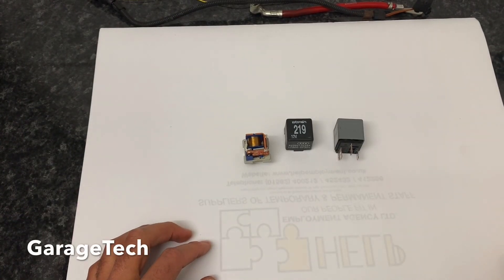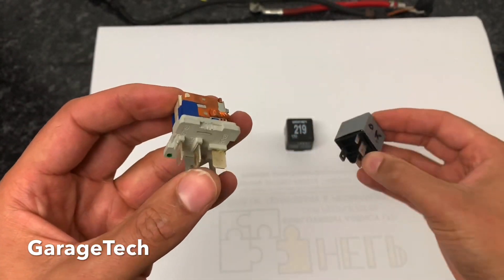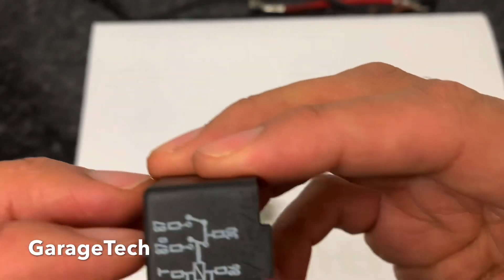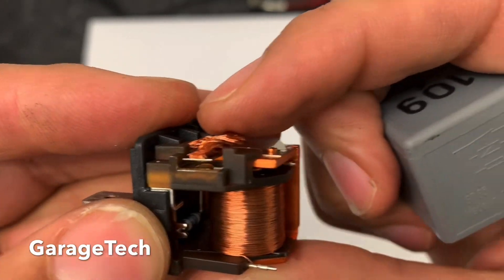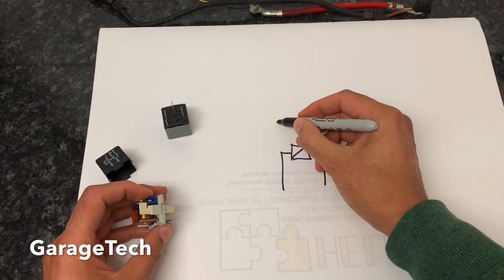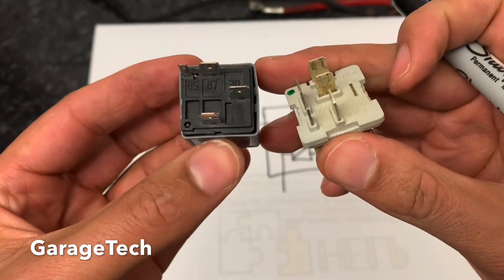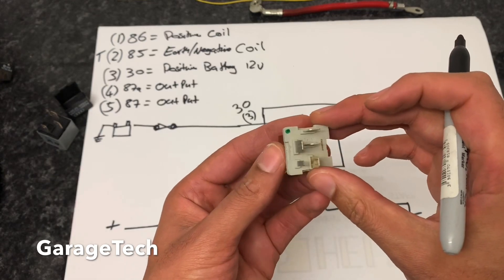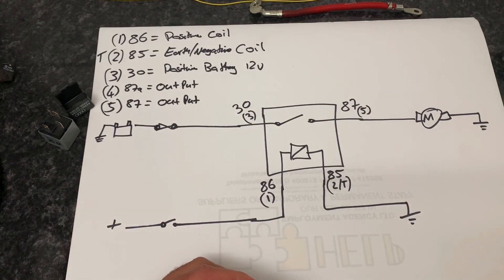How does a Relay work?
In this video I explain how a relay works.

An electro-magnetic relay is constructed of a coil of wire that is wrapped around a soft iron core - known as a solenoid.  It has a movable iron armature, a low reluctance iron yoke and a set of contacts.  There can be multiple sets of contacts depending on the design and function of the relay.  The yoke has a hinged armature attached which is linked to the movable contacts.

A spring holds the armature in position and when the relay is de-energised an air gap in the magnetic circuit is created.  This condition delivers the the physical closing and opening of contacts.  In an automotive relay with two contacts this would mean that one contact is opened while the other is closed.  Different relays may have a greater/ fewer number of contacts depending on design.  When an electric current is delivered to the solenoid a magnetic field is generated.  This field triggers the armature and the resultant movement of the contacts either makes or breaks the circuit.

Although there are many different types of relay out there in the market the two most commonly used in the automotive industry are 'Make & Break Relays' and 'Changeover Relays'.

The terminals of a relay are numbered using an identification system known as DIN 72552.  This system was developed in the German automotive industry and has since been adopted across the world as the standard method for labelling and identifying electrical terminals.  DIN 72552 assigns a numeric code that clearly defines the function of each pin/ terminal in a relay.  The table below shows the codes used in automotive relays.

85 Relay Coil Negative
86 Relay Coil Positive
87 Common Contact - Output
87a Normally Closed Contact (NC) - Output
87b Normally Open Contact (NO) - Output
88 Common Contact 2 - Output
88a Normally Closed Contact 2 - Output
88b Normally Open Contact 2 - Output
30 Feed/ Line In Positive

A micro relay is a smaller version of the more popular standard relay and are used when space is at a premium. Micro relays are more compact than the standard size and are an ideal choice when you need to save space - for example in an ATM fuse box set up with mini fuses.  They have a smaller rectangular shape compared to the square cubed shape of the standard relay.  Micro automotive relays use a different terminal number identification system compared to standard mini relays.  See the list below for micro relay terminal numbering:

1: (4.8mm) Coil Positive
2: (4.8mm) Coil Negative
3: (6.3mm) Feed/ Line In Positive
4: (4.8mm) Normally Closed (NC)
5: (6.3mm) Normally Open (NO)